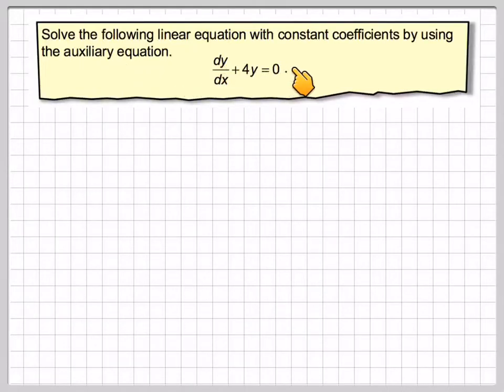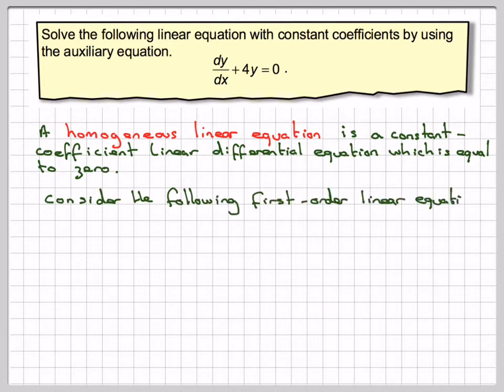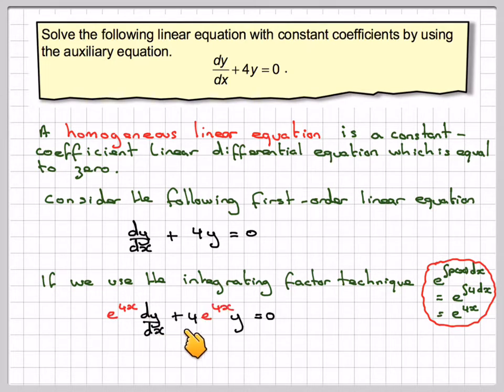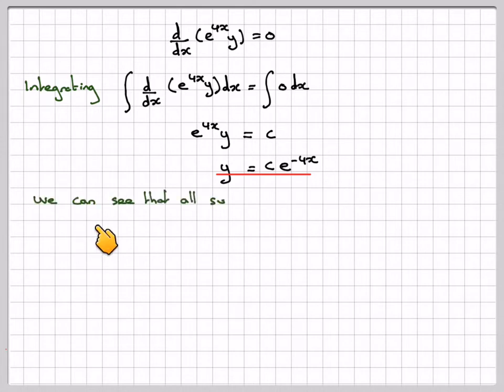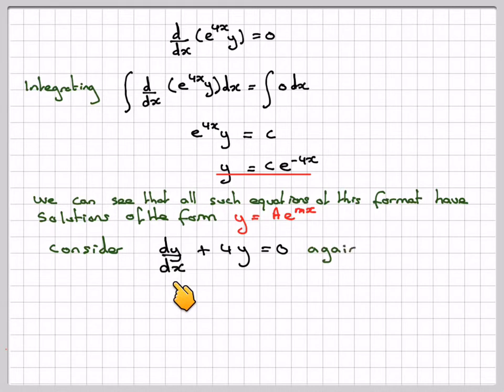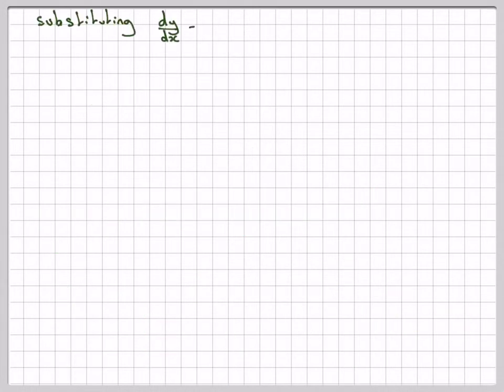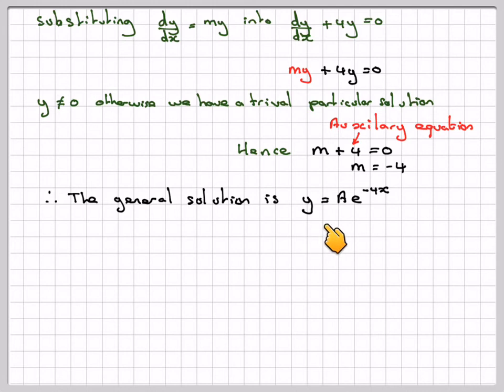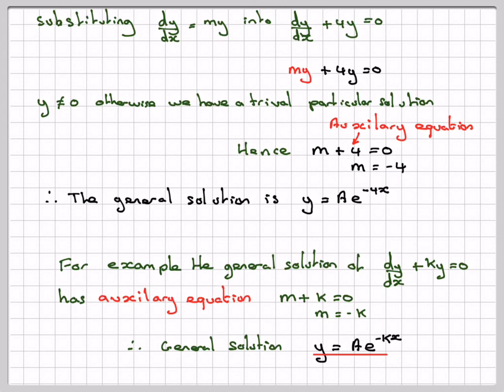Solving first order differential equations using an auxiliary equation